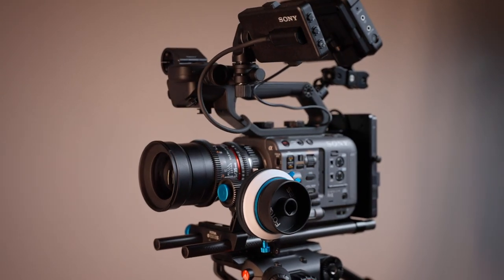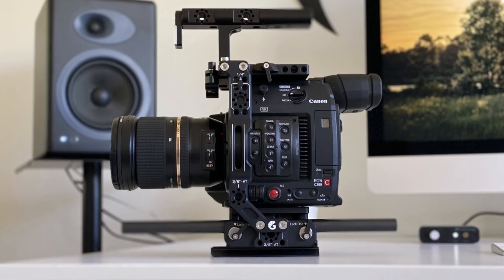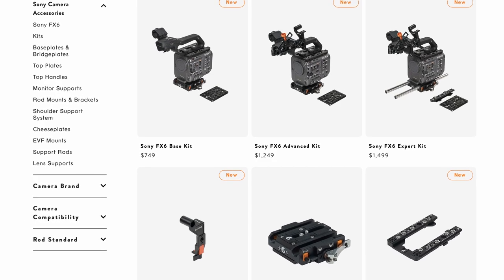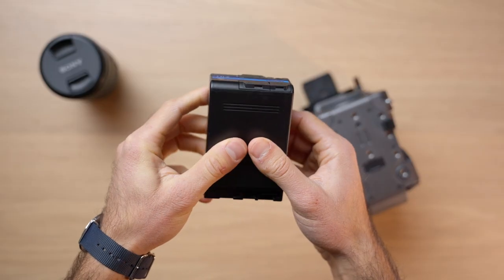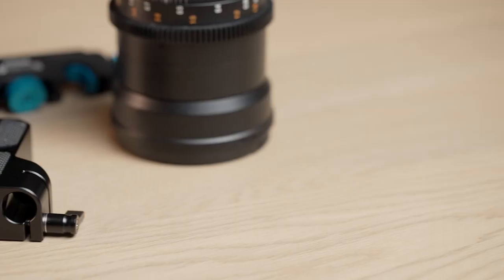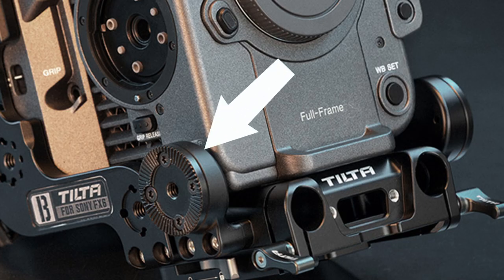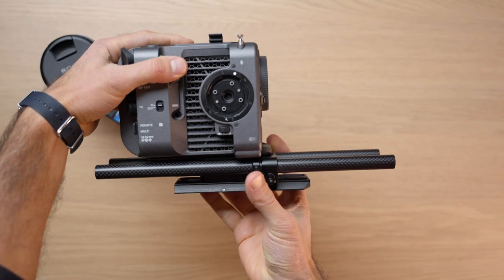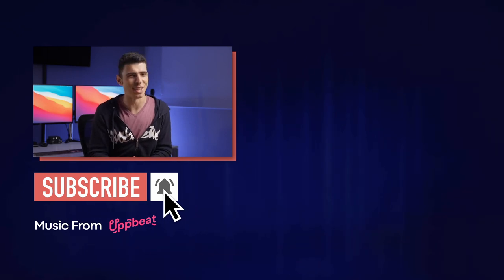The $20 Universal Accessory For SONY FX6, a7S III and More! (Do You NEED A Full Cage??)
Recently, I picked up a $20 accessory which has me questioning whether I really need a camera cage for my Sony FX6. In this video, I take you through my thought process on why I’m hesitant on buying a camera cage for the FX6 and why this little accessory might be a cool little solution in the meantime.

Sony FX6
Sony a7S III
DJI Mavic Mini 3 Pro
Sony 24-105mm f4 Lens
Sony 35mm f1.8 Lens
Atomos Ninja V Monitor
Sennheiser MKH-416 Microphone
Zoom F2
Manfrotto Tripod
Main Light
DaVinci Resolve Studio
Adobe Creative Cloud
Apple M1 Max MacBook Pro
Logitech MX Master 3 Mouse (Great for Resolve)
iPhone 13 Pro